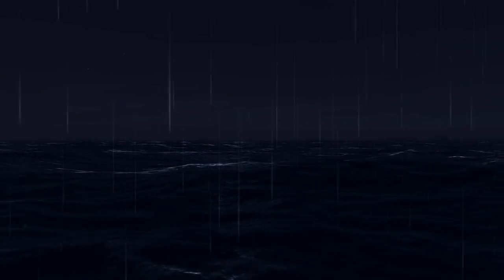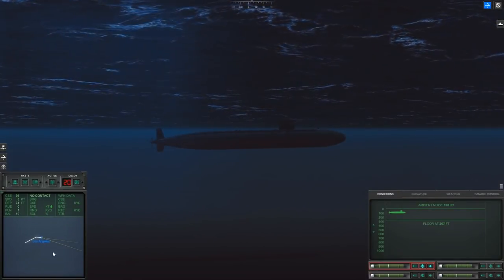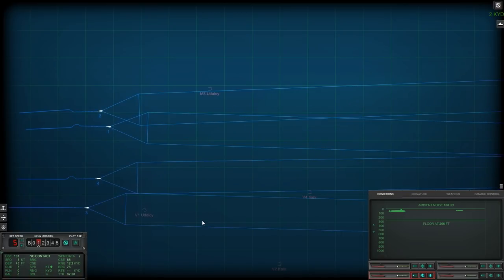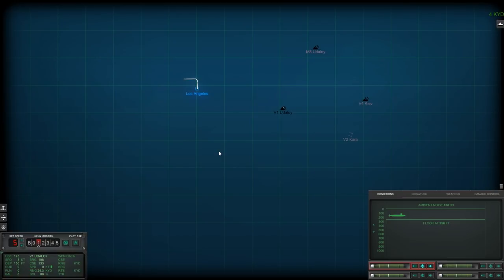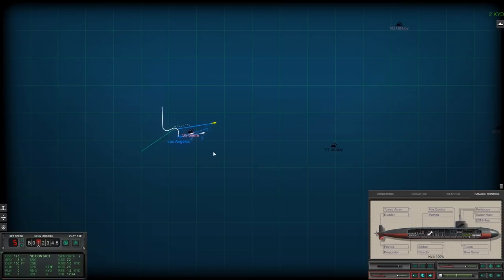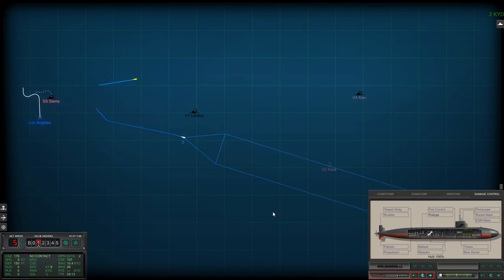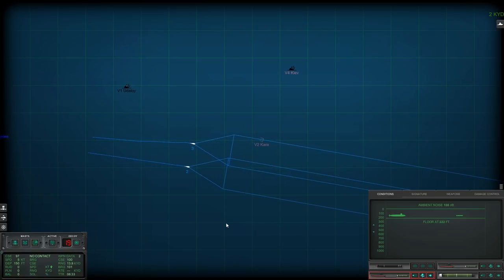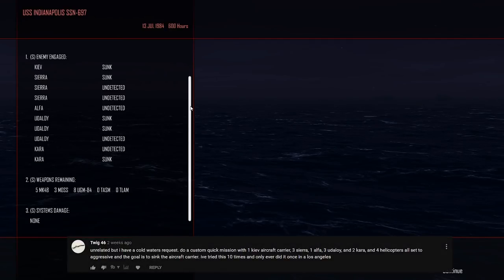Cold Waters: Blind Hunt | Hard mode challenge accepted.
A little while back one of my subscribers going by the name of Twig 46 left me a challenge to take on.
The challenge was simple, Make a custom battle with a Kiev class aircraft carrier, Three Sierra-class attack submarines, One Alfa class attack submarine,  3 Udaloy class escorts, Two Kara's and four ASW helicopters and set them all to aggressive. Then take a Los Angles class 688 attack submarine and sink the Kiev in the battle group before escaping.

So, sure but I want to make a few additional changes, How about we do the battle on the coast so we are limited to just 250 feet of water on average and we do it in a roaring storm that renders passive sonar almost useless for everyone on the field so only the Soviets banging away on active sonar can see?

Sounds like fun, Challenge accepted and I hope you enjoy!

Note: I left the video unedited so that it was clear I didn't cheat, enjoy the hour of raw gameplay.

System Specs:
CPU: AMD 2700x - 8 Cores, 16 Threads
M-Board: MSI B450 Gaming Pro Carbon
RAM: 16GB G.skill TridentZ RGB 3200MHz DDR4
GPU: Galax GTX 1070 EXOC Sniper
SSD Boot: 120GB Kingston
SSD Video Capture: 250GB Samsung 850 EVO
SSD Install: 250GB Samsung 850 EVO
HDD Storage: Western Digital 2TB (5400RPM)
PSU: Thermaltake Toughpower GOLD 750W
HoTaS: VKB Sim Gladiator Mk.II, Thrustmaster T.16000M FCS
Flight Pedals: Thrustmaster T.Flight
VR: Razer HDK2 OSVR, Oculus Rift DK2